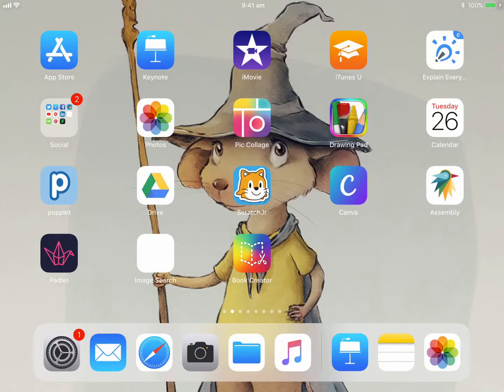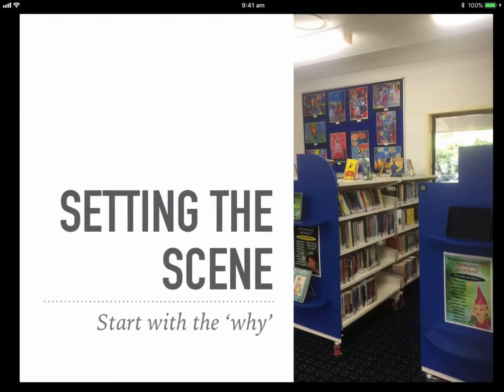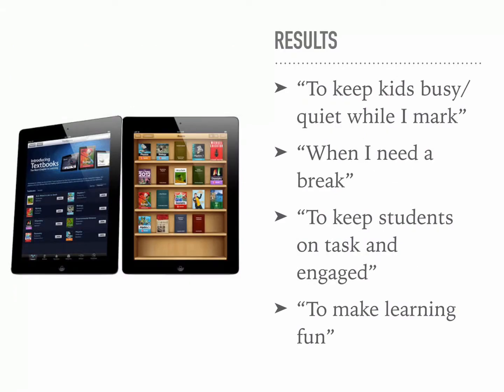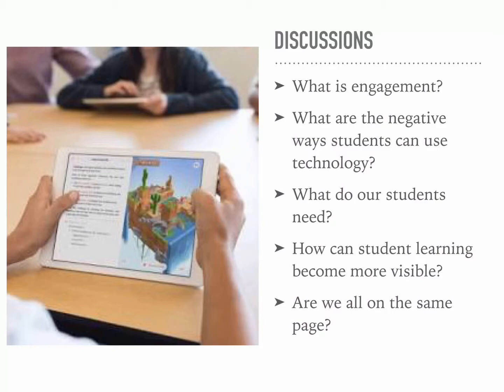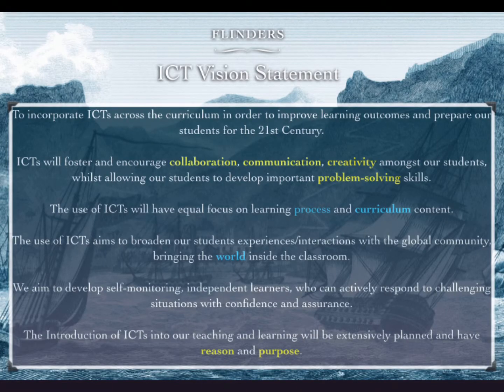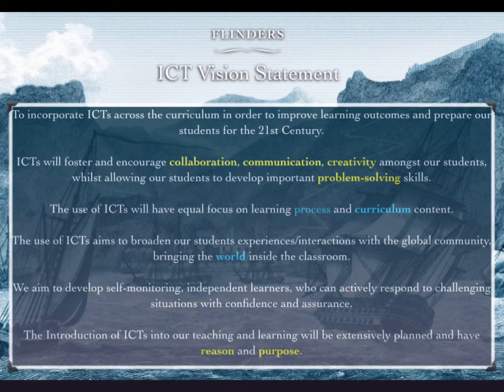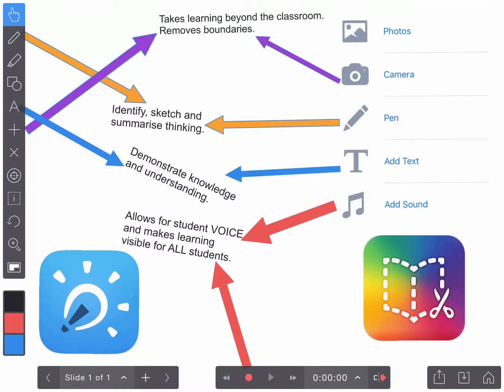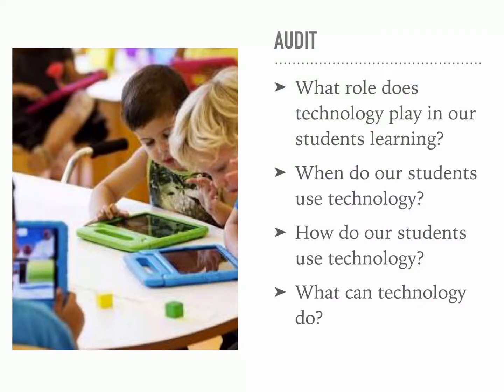Creating a culture of learning with tech